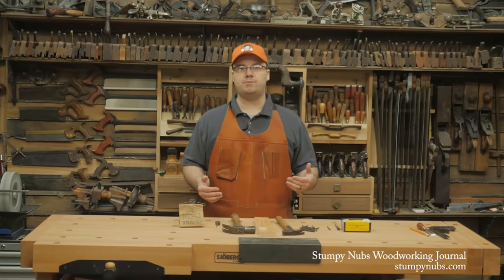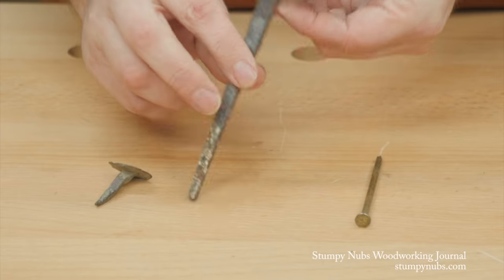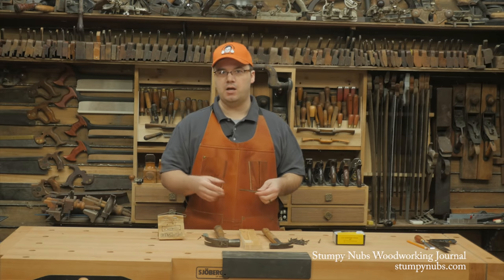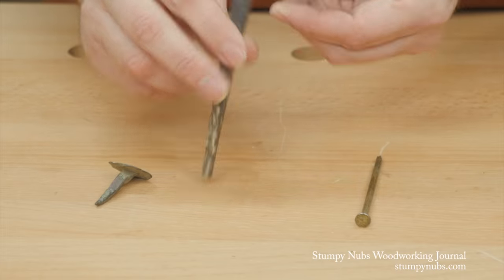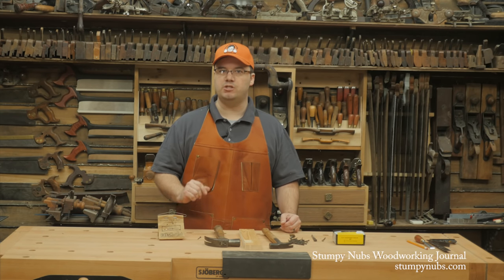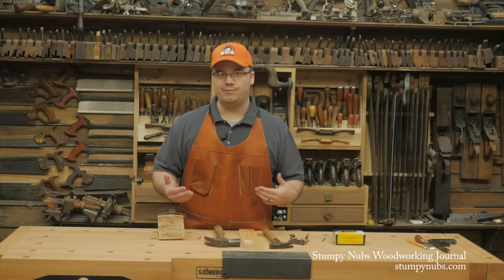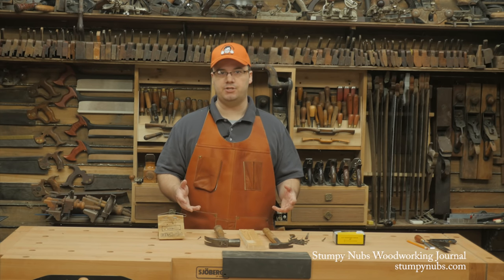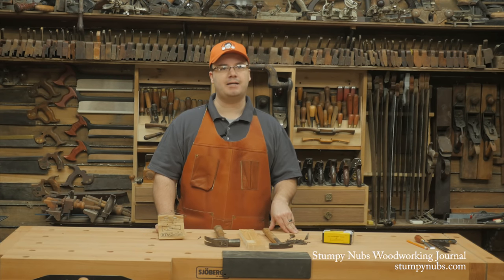Why cut nails work better- how to choose and use them